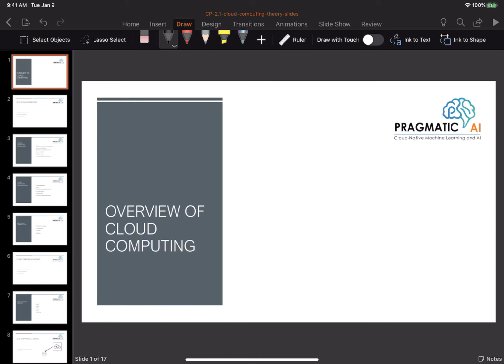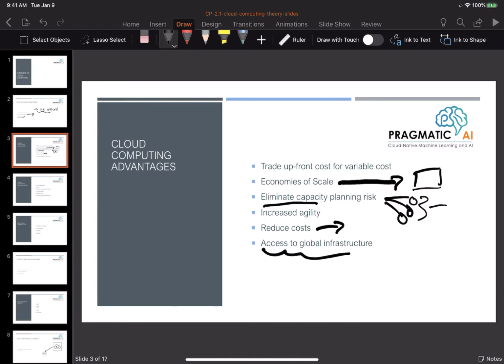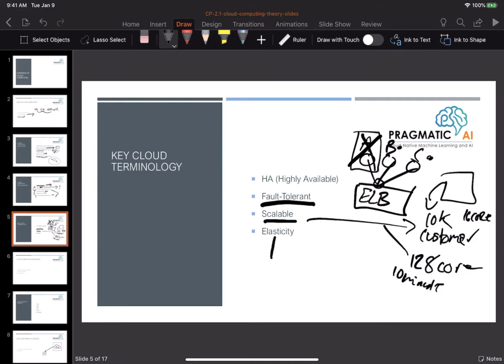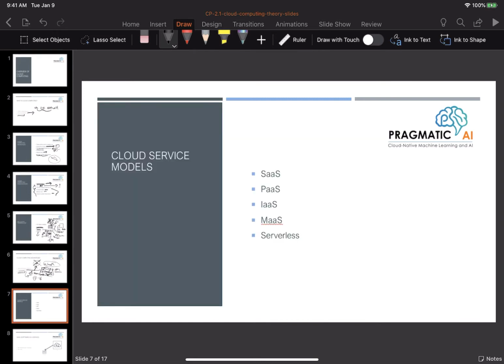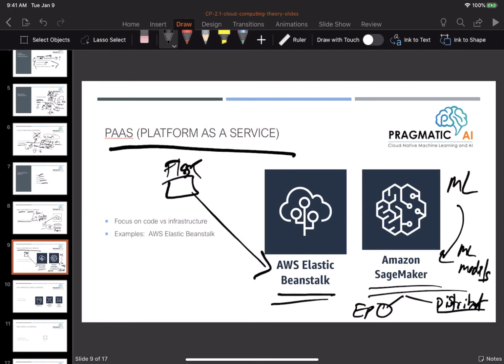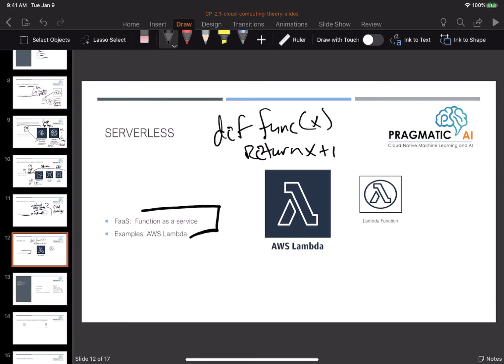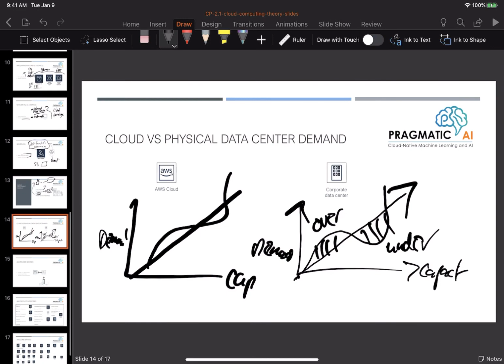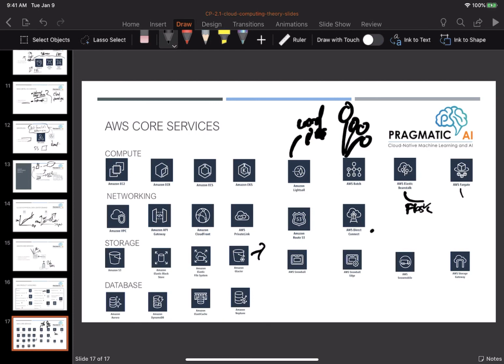AWS Certified Cloud Practitioner Video Course 2 1 what is cloud computing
This video focuses on the fundamental concepts used for Cloud Computing.